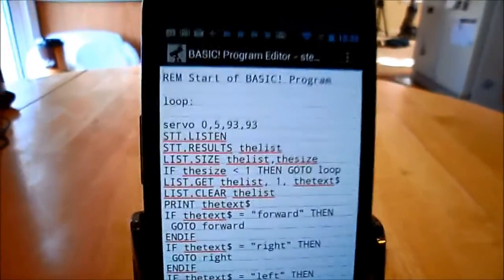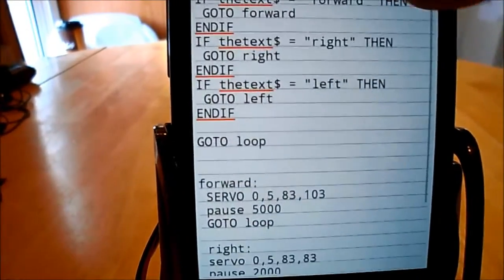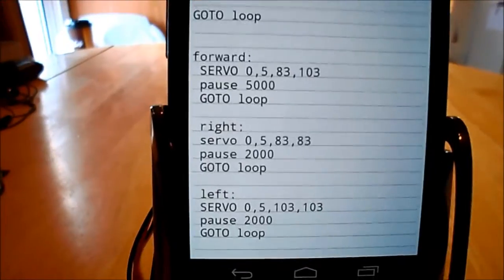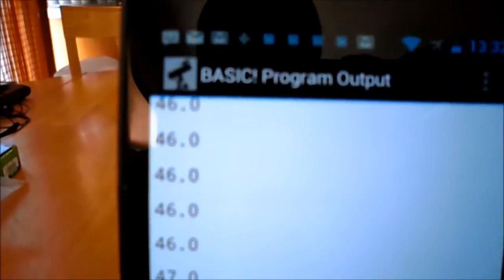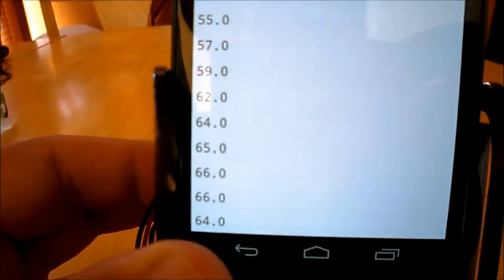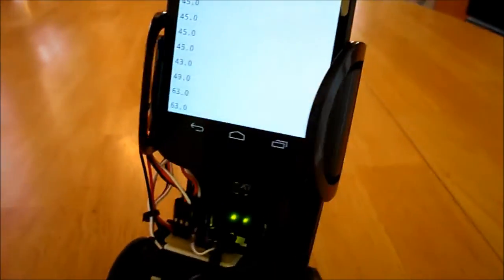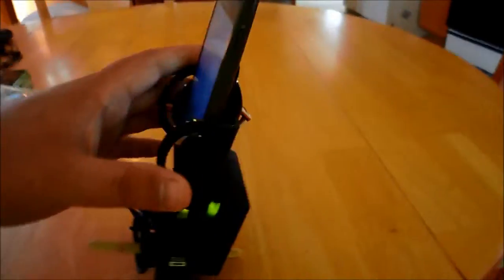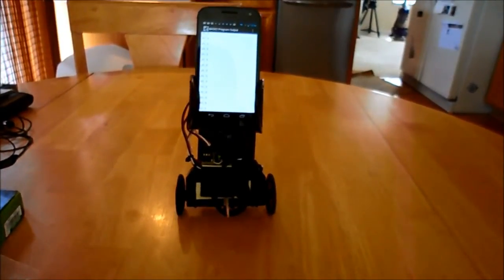Using RFO BASIC with STEMbot1 to Create a Voice Controlled Robot and a Sensor Controlled Robot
RFO BASIC is an easy to use BASIC programming language for Android designed by the guy who created Atari BASIC RFO BASIC is open source, so I added a command to control STEMbot1. Simply download my modified version of RFO BASIC You can find the source for the EMGRobotics RFO BASIC 'servo' command

This video shows just a few of the many features available in RFO BASIC, speech to text and reading sensors. The RFO BASIC command 'stt' is used to listen for a command, convert the command to a BASIC string, and save the string in a BASIC variable. each command, 'forward', 'right', 'left' execute a different 'servo' command to control the robot.

RFO BASIC supports most of the sensor available in an Android phone, including the orientation sensor used in this video. The orientation sensor combines magnetic, accelerometer, and gyro data to create robust data representing the orientation of the phone. This data is used to guide the robot in a straight line.